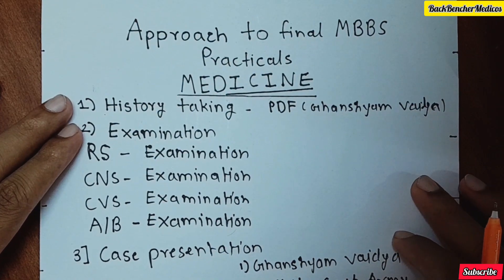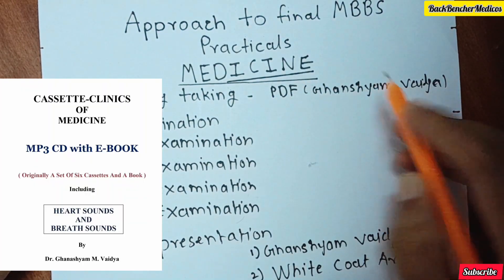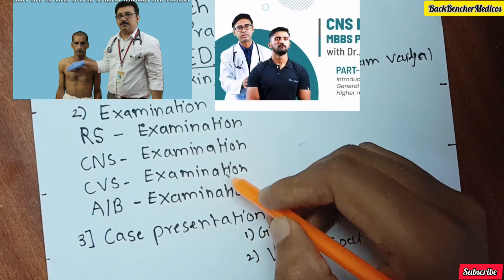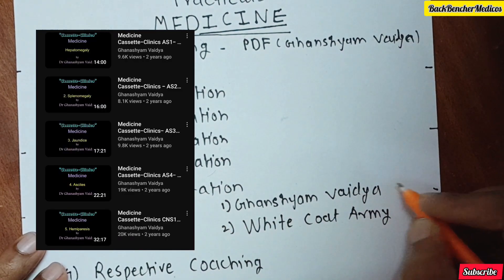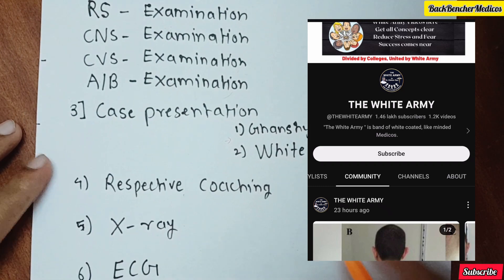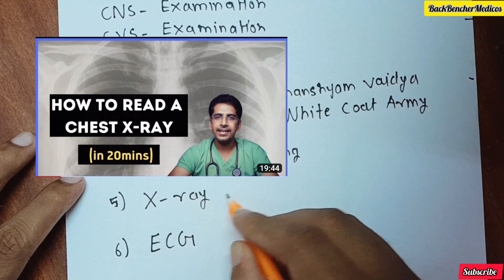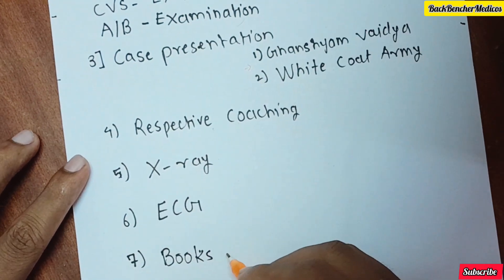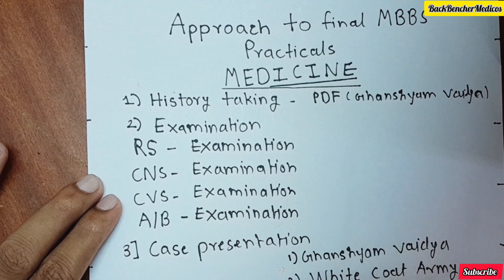Approach to final MBBS practical | Medicine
Wel-come to Backbencher Medicos
Approach to final year MBBS
 Medicine

Examination Link
In English

In Hindi | English

Handwritten notes PDF link